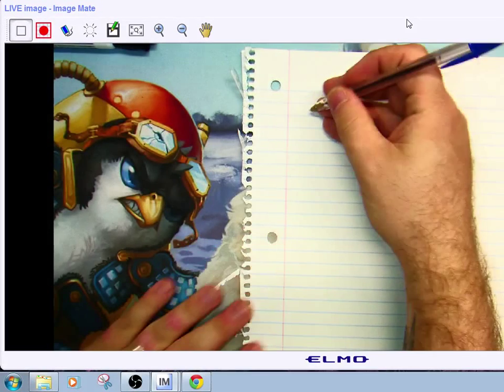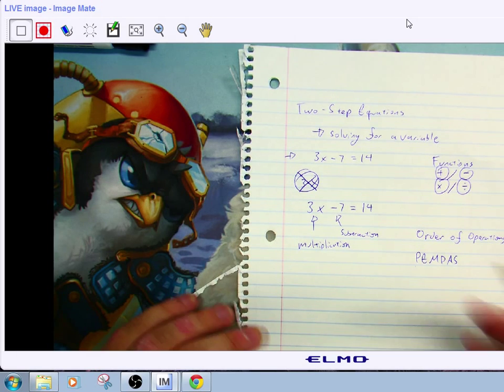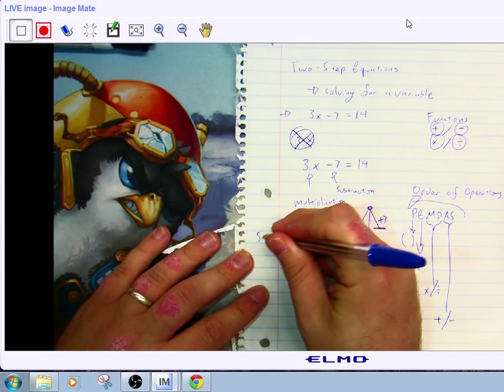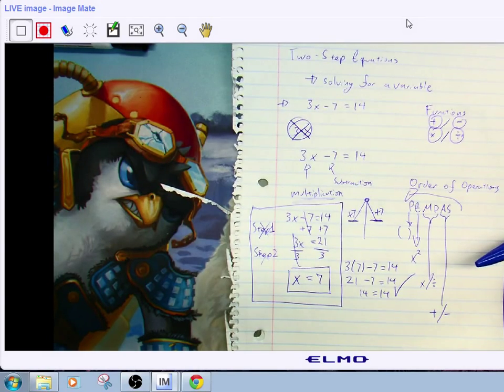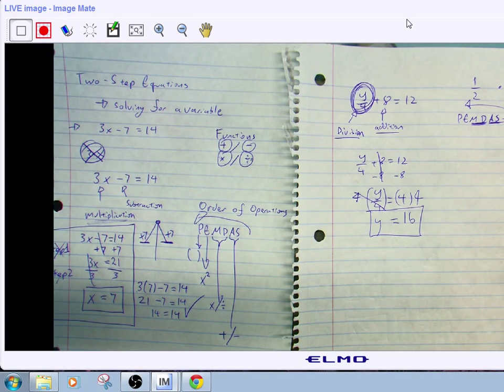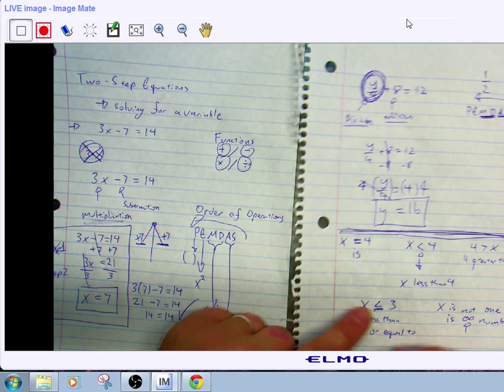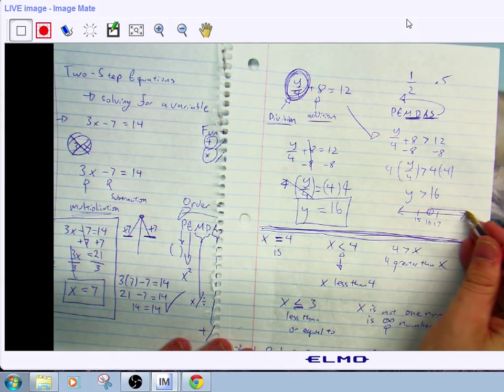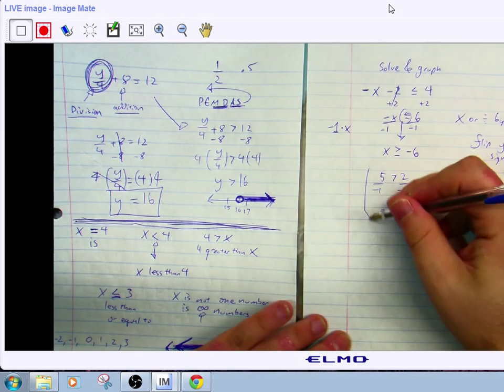Two-Step Equations and Inequalities